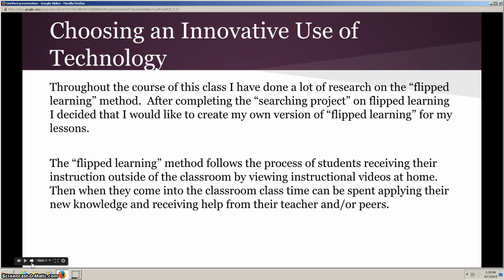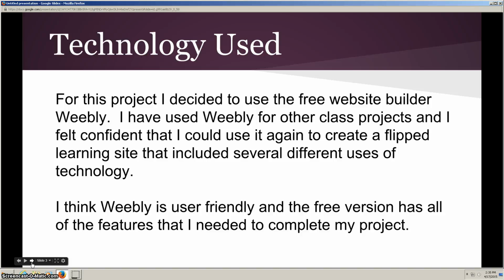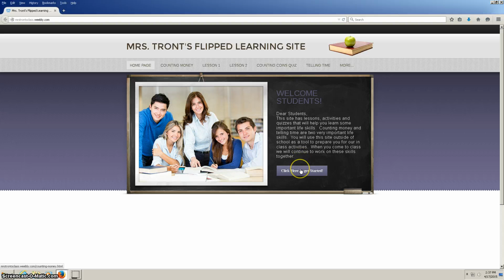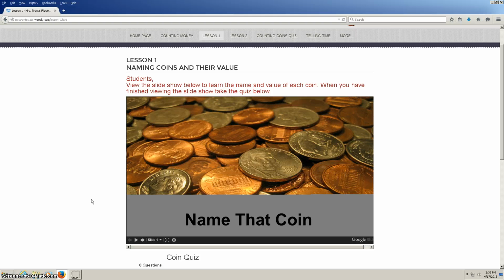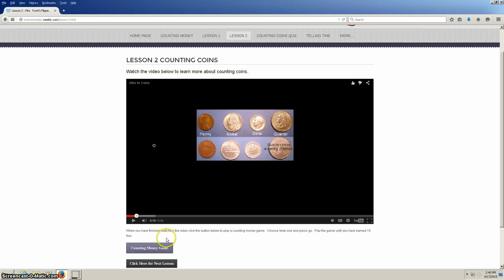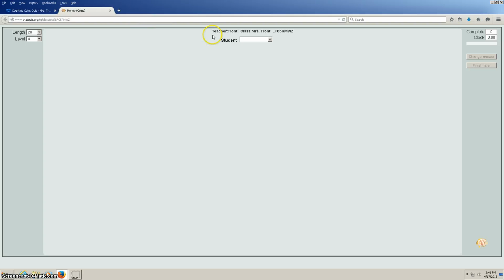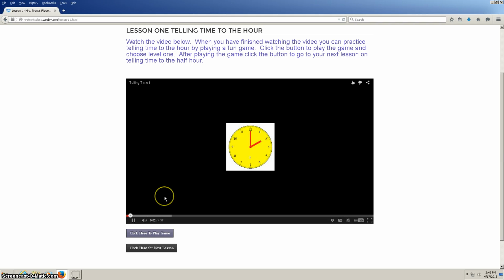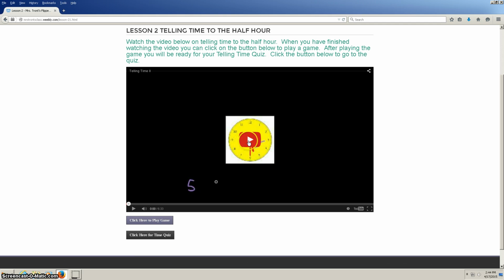EDU 709 Creating Project-Flipped Learning Site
Demonstration of flipped learning site